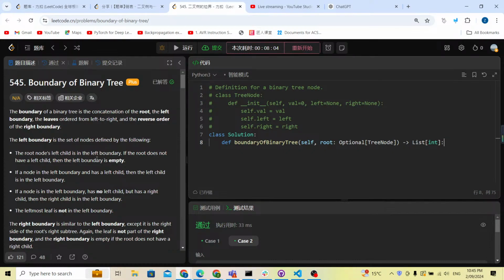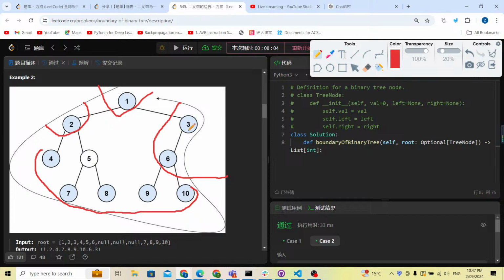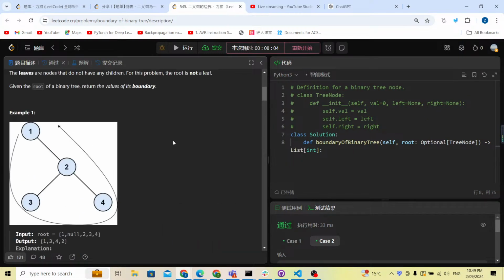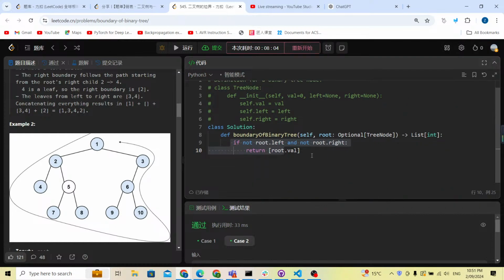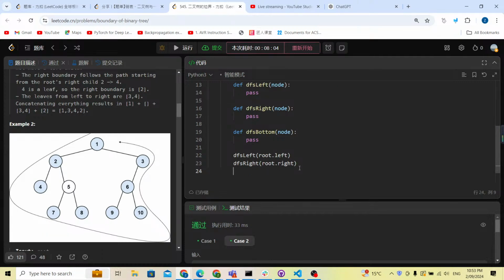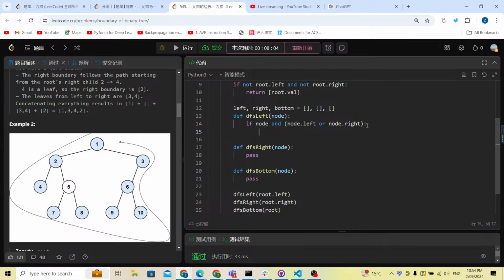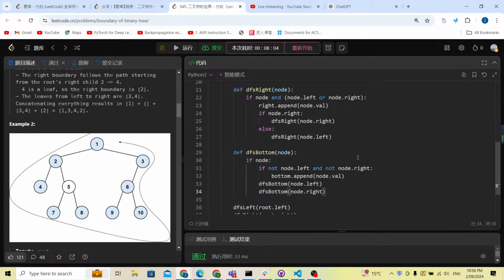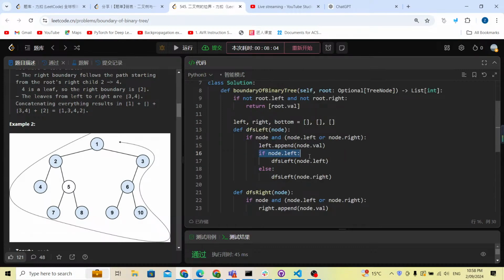Leetcode 545. Boundary of Binary Tree (tree traversal)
545. Boundary of Binary Tree